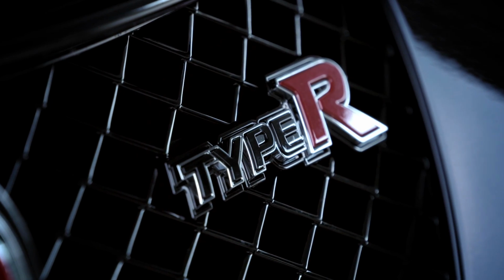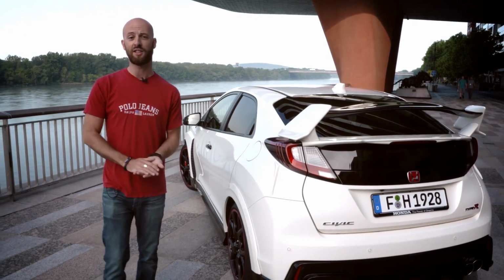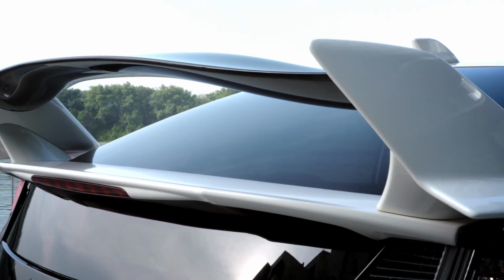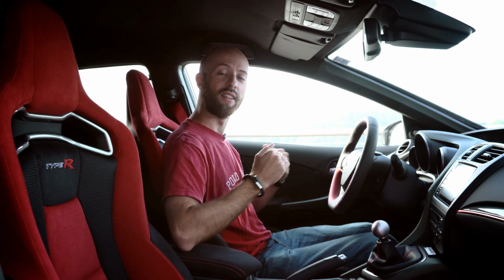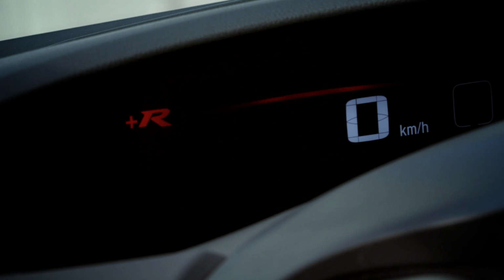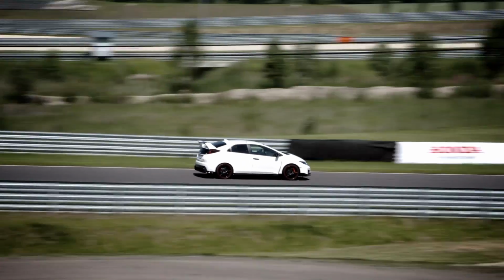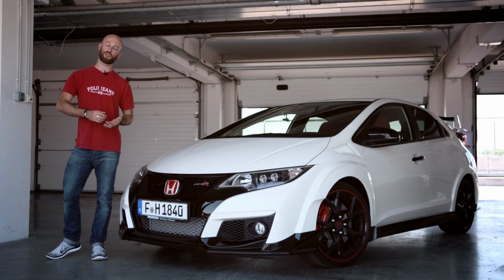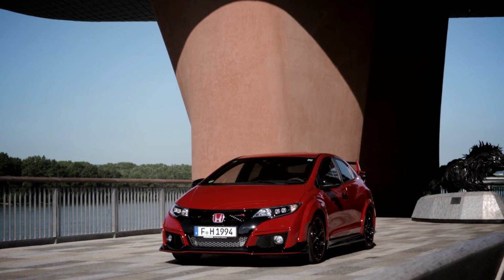2015 Honda Civic Type R first drive review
The new Honda Civic Type R is one of the most keenly anticipated hot hatches for a generation. Paul Bond gives us his verdict.

Like the video? Read our expert's full review

Our first drive reviews are brought to you from the launch event of an all-new model and try to focus on a specific version in the range. The nature of these launches encourage brevity, but we still hope they give you information of merit over and above our expert car reviews.